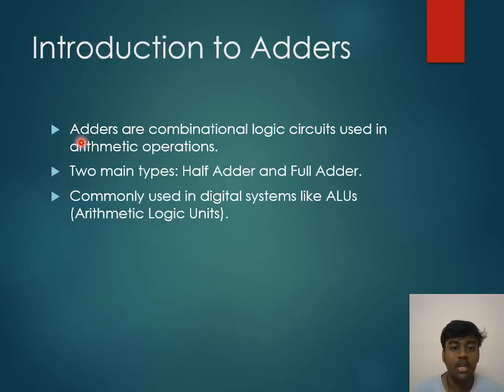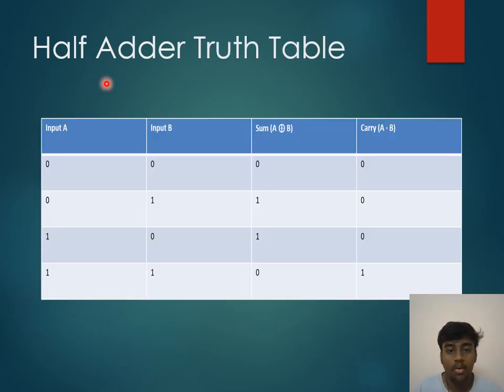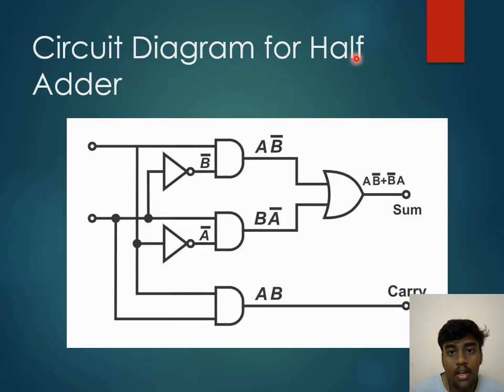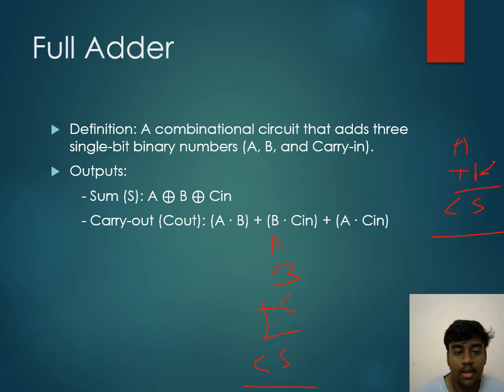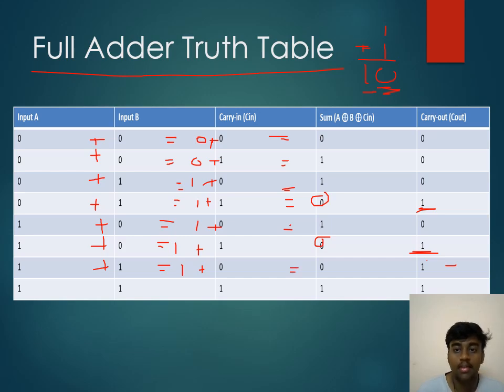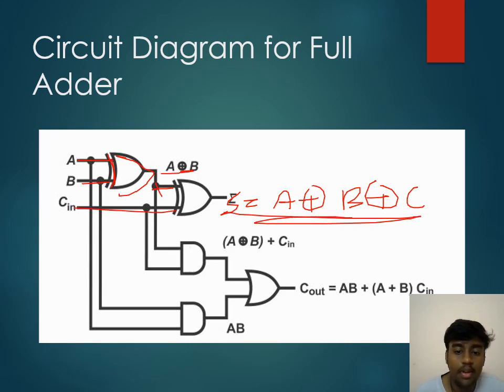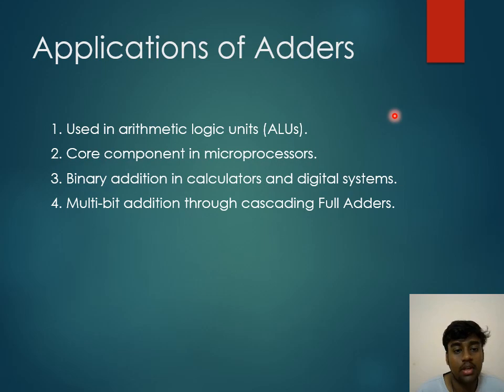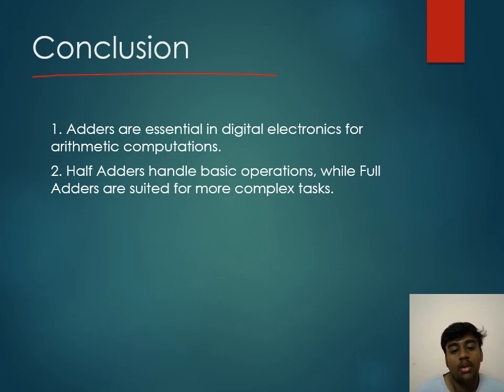Half adder and full adder